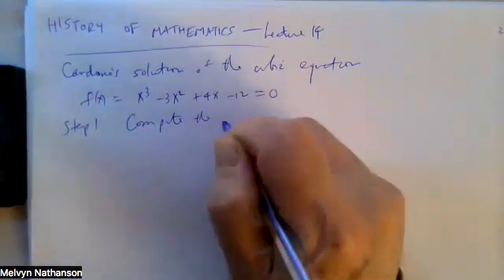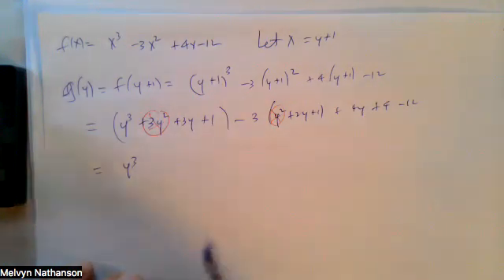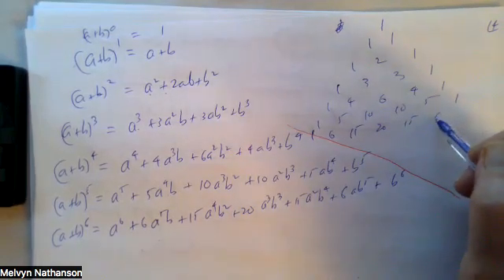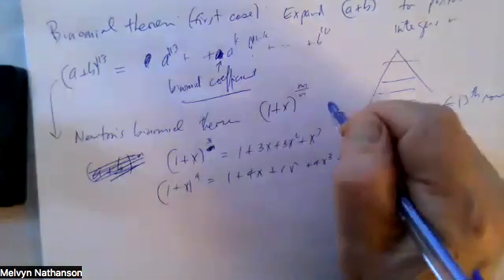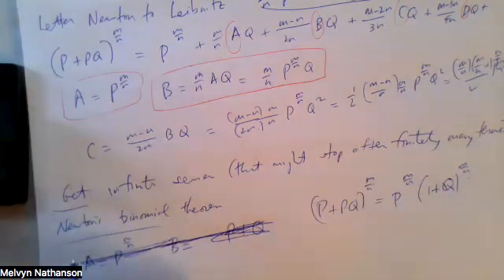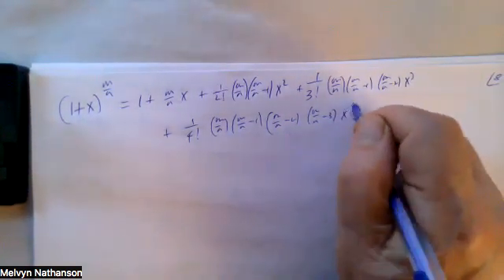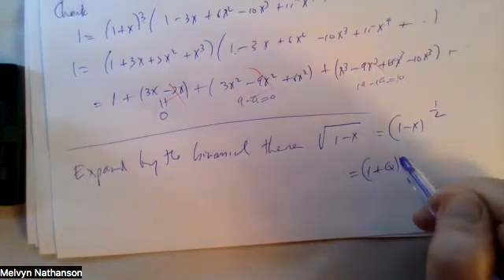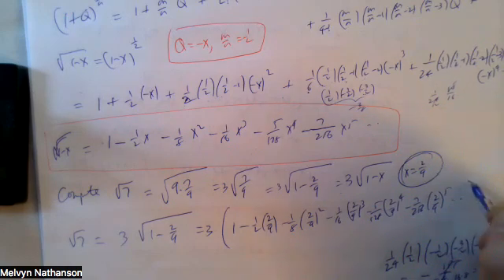History of Mathematics - Lecture 14